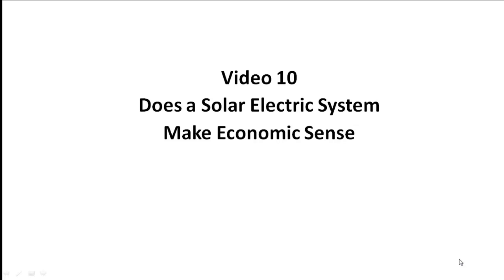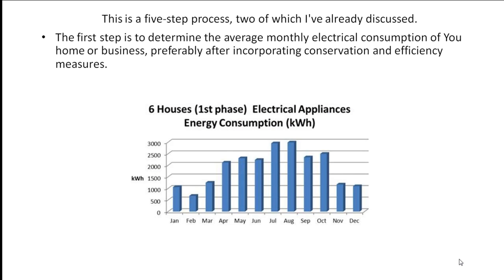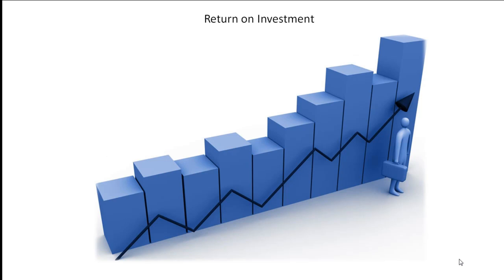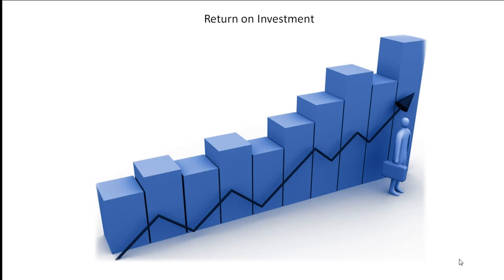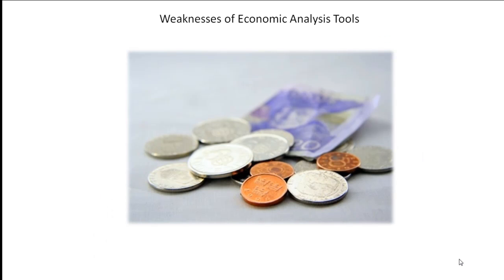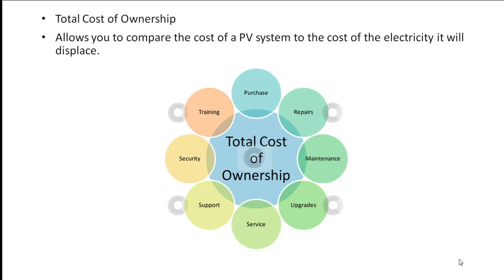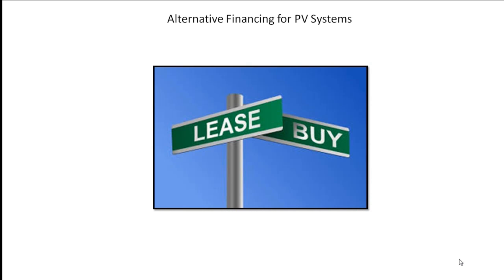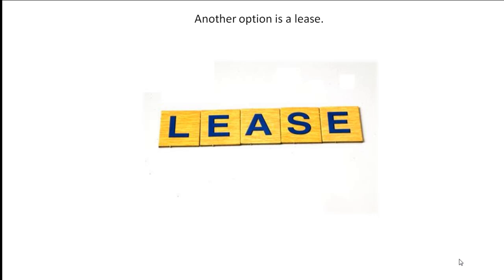Video 10 Does a Solar Electric System Make Economic Sense